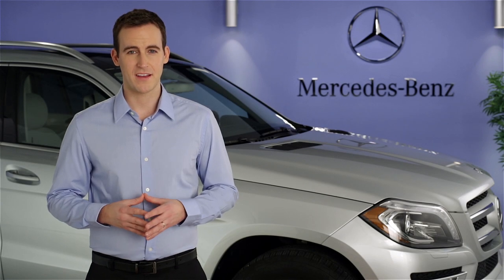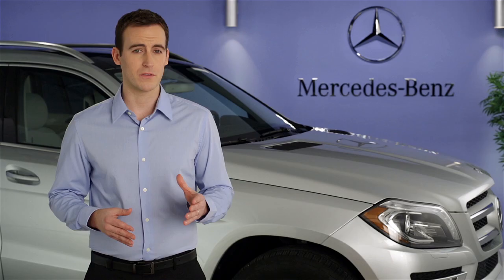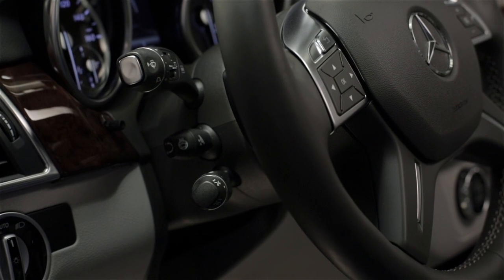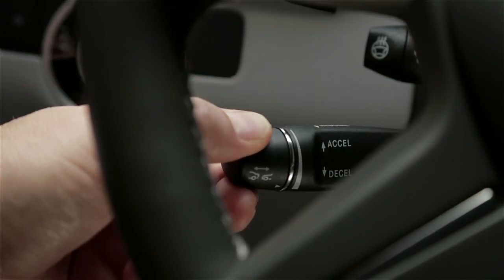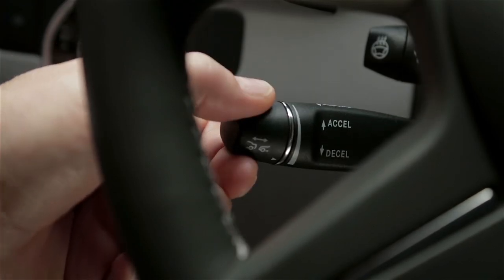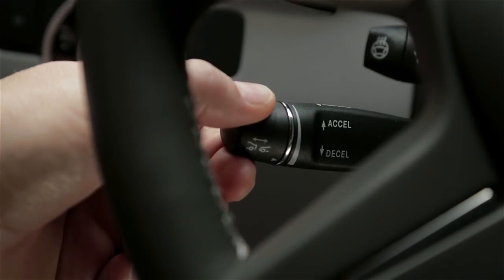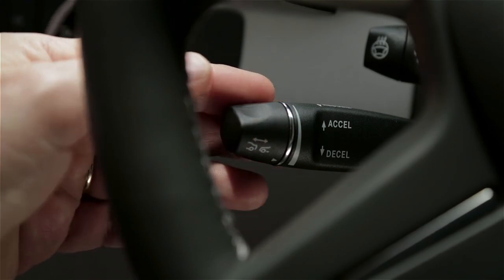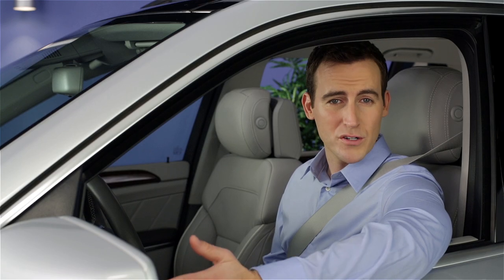Cruise Control -- Mercedes-Benz USA Owners Support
This video applies to owners of C-Class, CL-Class, CLS-Class, S-Class, and SLK-Class 2013 models. If you own any of our other 2013 models, please view the following cruise control video

It's easy to go with the flow of traffic. That is, when you can increase or lower speed by increments of 5 mph—or even 1 mph. You can also end your cruise-control session with a tap of the brake. Or restore it just as quickly. Here's how.